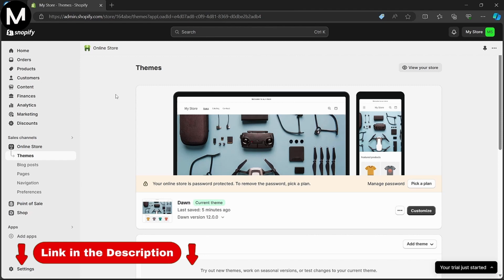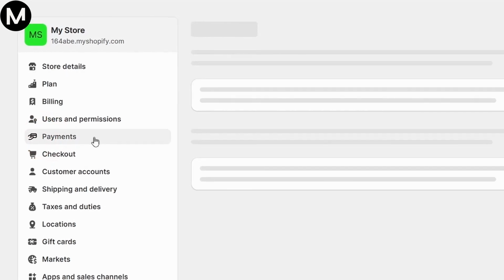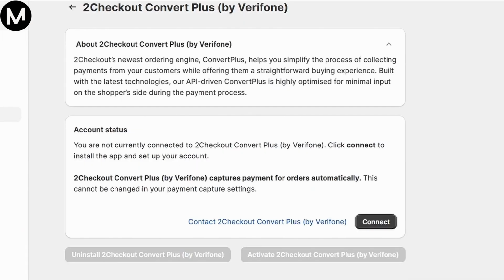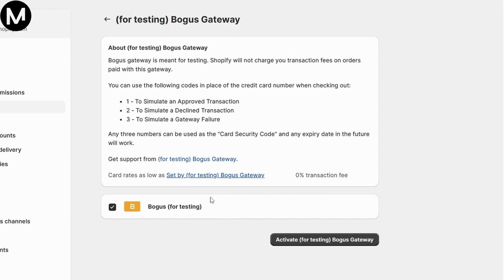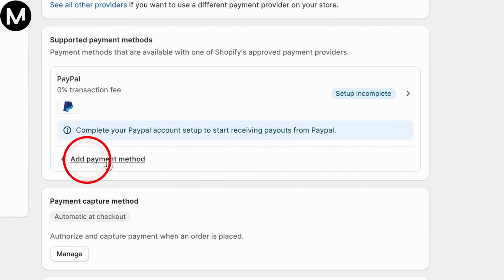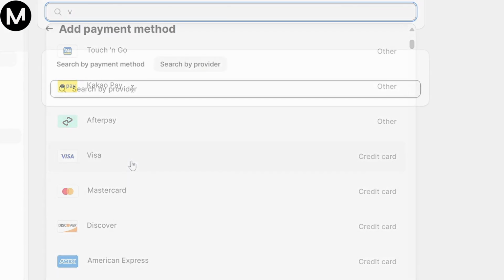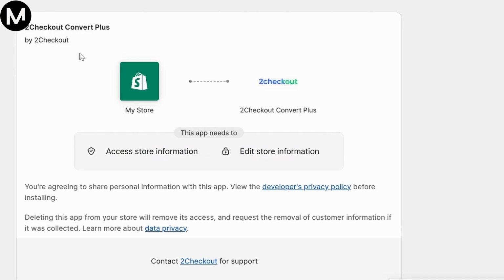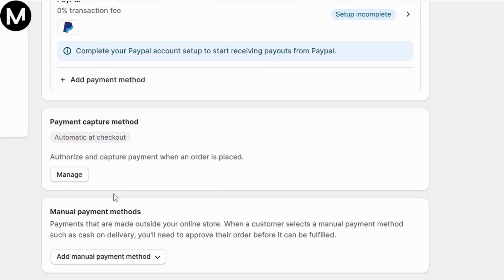How to Add Payment Methods on Shopify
Understand the process of adding and configuring various payment methods within your Shopify store.